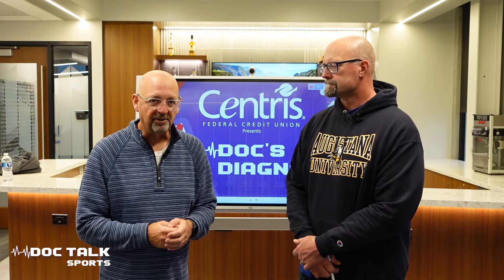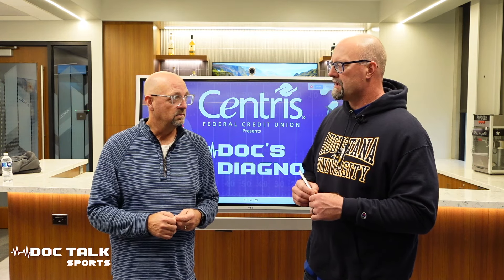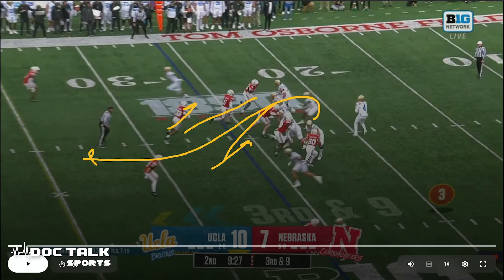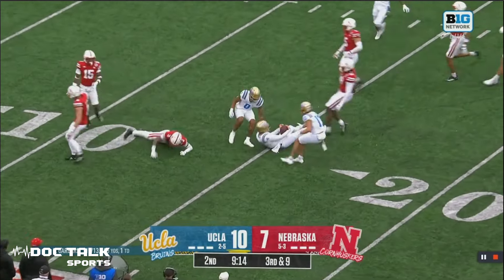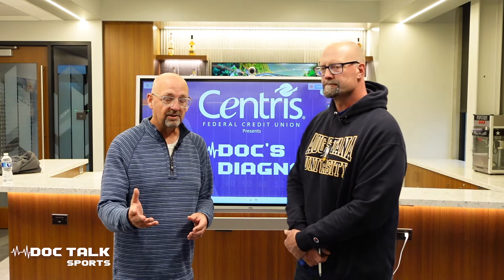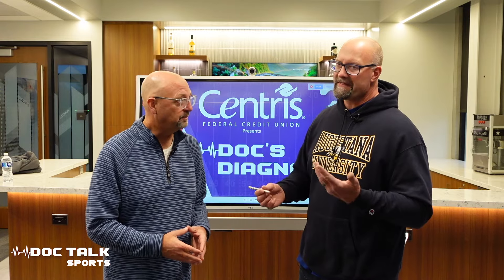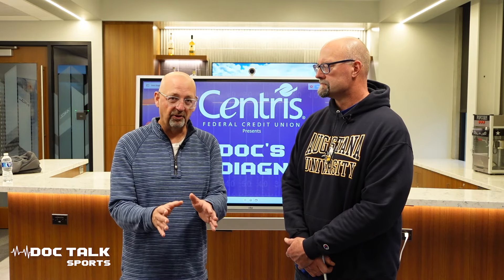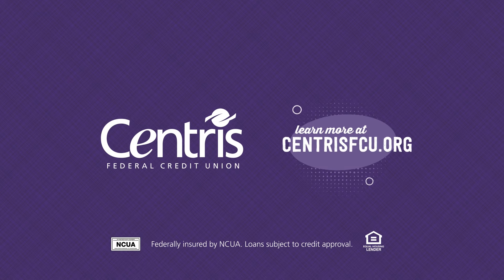Doc's Diagnosis : UCLA Game : The Rushing Game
Dr. Rob Zatechka analyzes some of the rushing plays from Nebraska's loss to the UCLA bruins last Saturday in Lincoln, final score 27-20.
Last week Rob predicted the Huskers may have some trouble stopping the UCLA rushing game and O-Line, and sure enough the Doc knew his stuff.

Come back tomorrow as we take a look at Nebraska's four attempts to convert on fourth down.